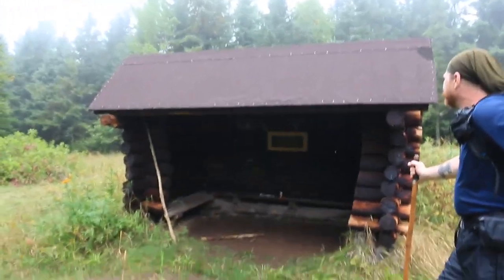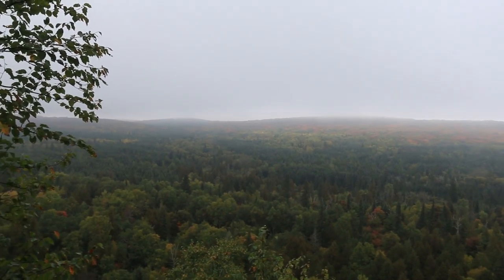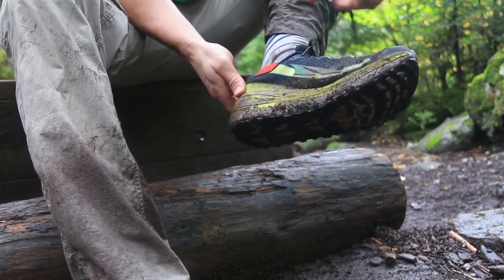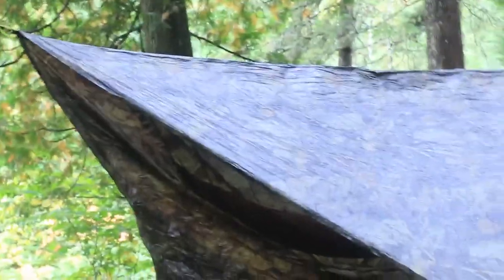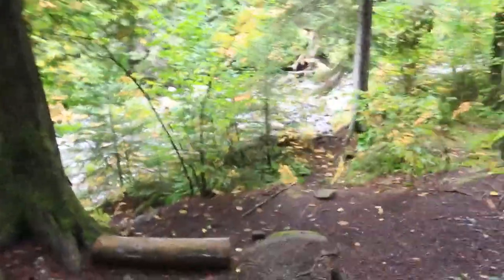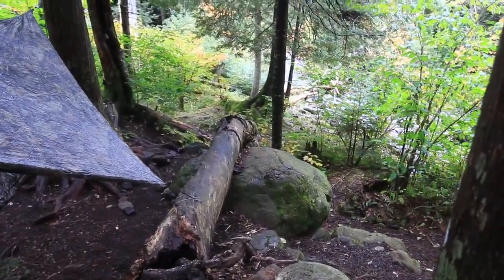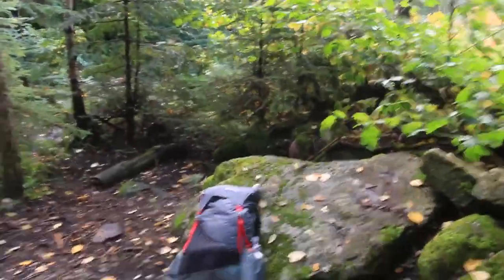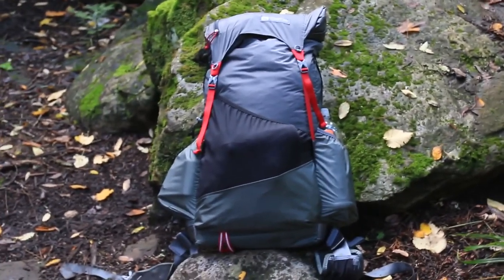Superior Hiking Trail - Part 2 Oberg Mountain to Bally Creek Rd.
This is part 2 of my recent hike on the Superior Hiking Trail. The trail route was from Oberg Mountain to Bally Creek Rd. If you are interested in hiking this section or any other section for that matter. You can get some great maps at shta.org. I think they are 1.00 a piece or a set of 5 for 4.00.  A great book called Guide to the Superior Hiking trail has maps and other information, such as trail description, campsites, water source, stuff you will see along the way etc. I highly recommend this book.

My Gear

Canon 70 D
Nikon Coolpix AW120
Cool tripod bendy Thing
You need this for the cool Bendy tripod thing
Zoom H1 Audio Recorder
Furry Windscreen that gets a lot of attention
Rode Video Mic Pro
Dead Cat furry windscreen thingy
Travel tripod you can't live without